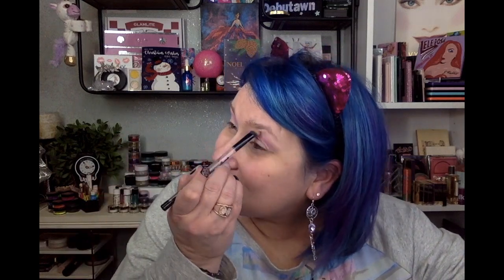LeLe Posh 1980 Winter / December Glam Bag Look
Leleposh-

Monthly Glam Bags
$30 that includes shipping

Debutawn saves you 10%

Untitled Designs

Shirt link

Vinyl sticker link

FRIEND MAIL 📬

For those who asked:

Goddard Ks
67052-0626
Help Delirious Debbie out ? 🤣

My Codes

💰Alien Cosmetics
10%off
USE CODE : Debutawn

%20 off
USE CODE : Debutawn

💰Curst Kosmetics
%10 off
USE CODE : DEBUTAWN

Clara Barrera’s Codes :
Gerard Cosmetics - BEAUTYISAGELESS55
30%off
Sydney Grace - Ageless15

My Life Wendy- Wendy’s Creations (Jewelry Line)

Heart of Heather’s Book -

Where Survivors Are Buried
H.A. Hathaway
5.0 out of 5 stars
Click on name above to go to purchase

Save $7 on Uber Eats use Code
eats-debbiek4942ue

Mint Mongoose referral-

🌟In depth YT video explaining my disease-